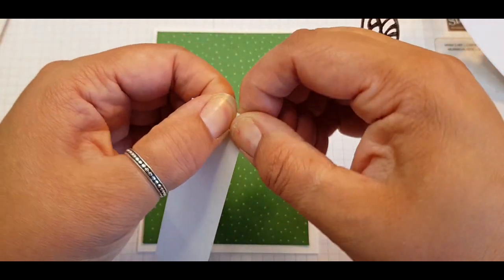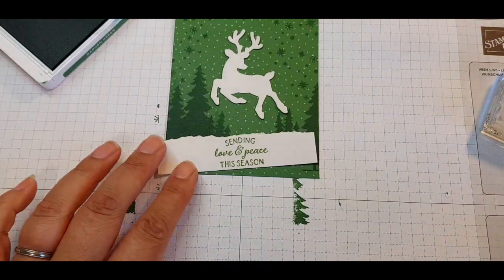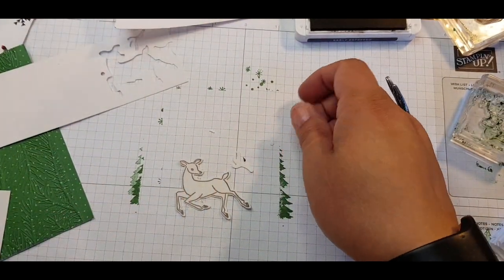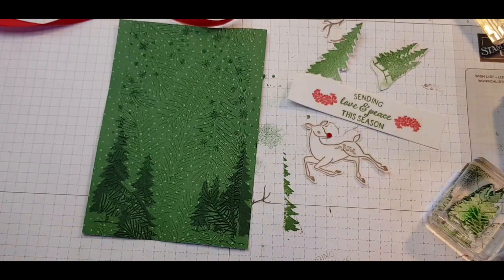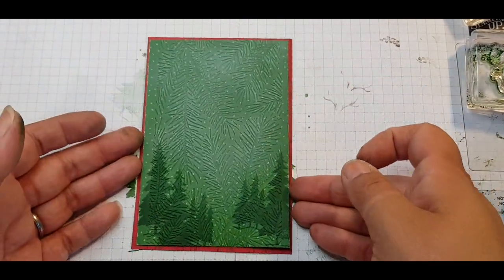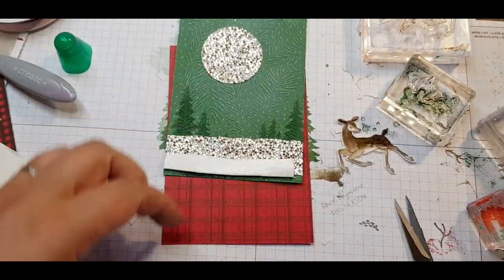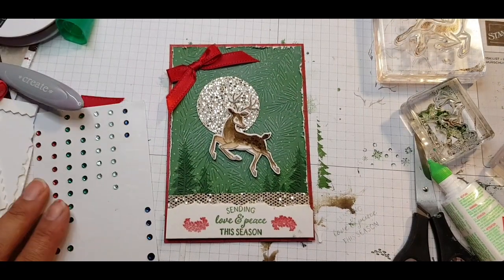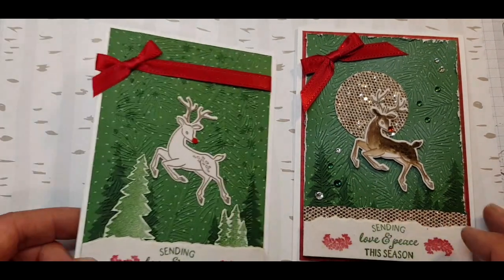Beginner, Casual, Avid crafter, Peaceful Deer and Peaceful Prints Dsp x3 cards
Please follow along the hop to see what others have made with the theme
Stamp Around UK Video Hop - September 2021